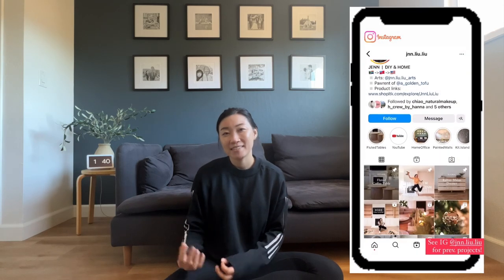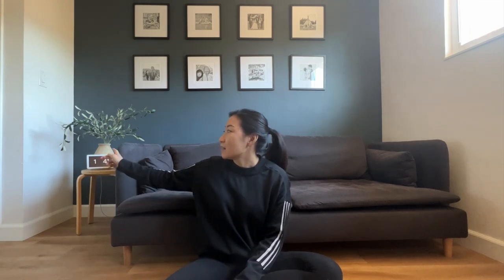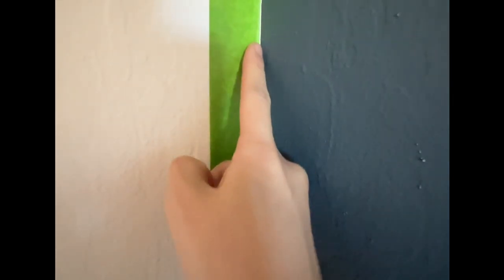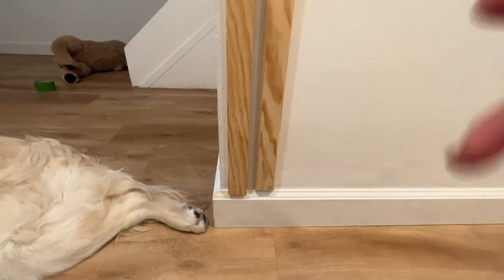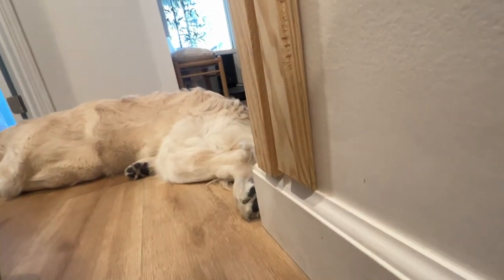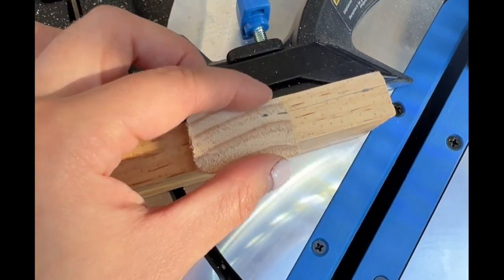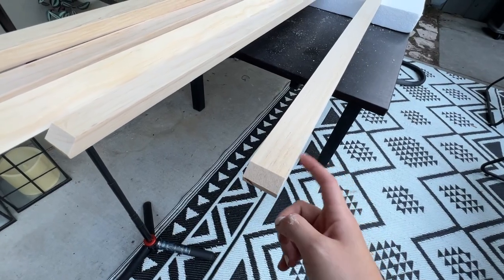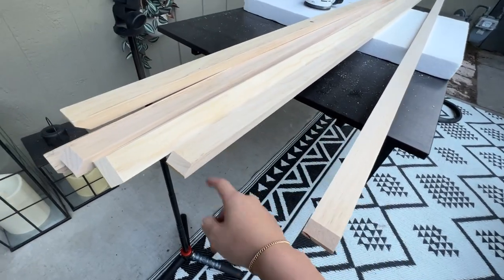Beveled Wooden Slats | Cost $70 | STEP BY STEP | DIY Tutorial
Here's a more detailed DIY video on how I added beveled wood slats to our home office! For the base, I also gave it a 45 degree cut for a more finished look.

🔧 Products Used:
* Circular Saw
* Nail Gun
* Wood Filler
* Polyurethane (Water-Based, Matte Finish)

*  Follow IG for up to date projects and DIY tips I share in my stories!